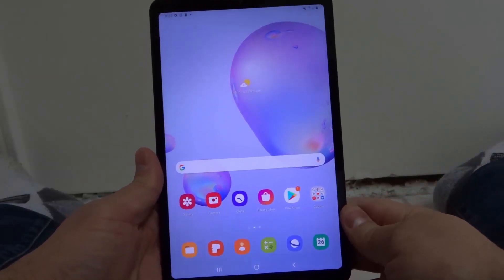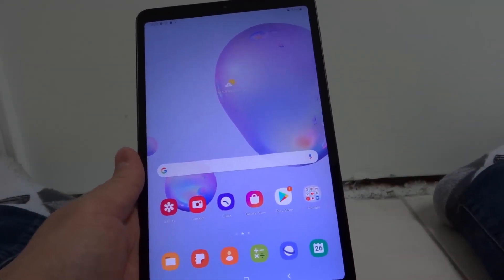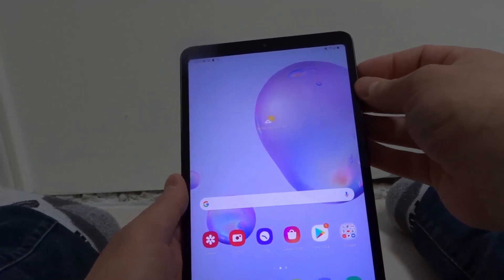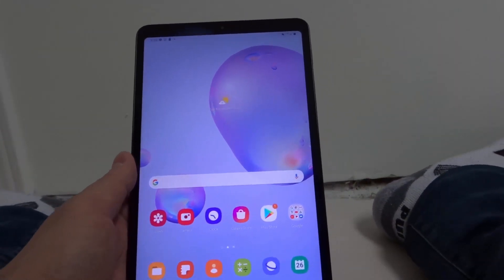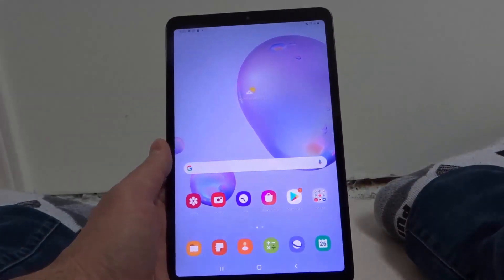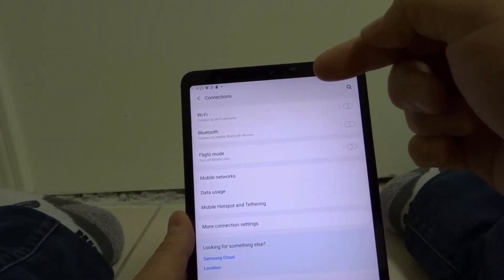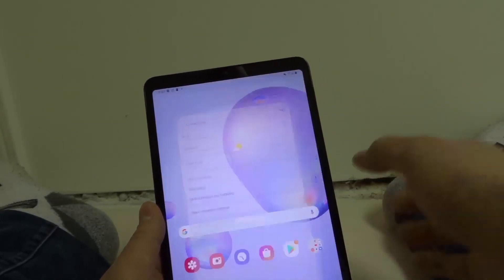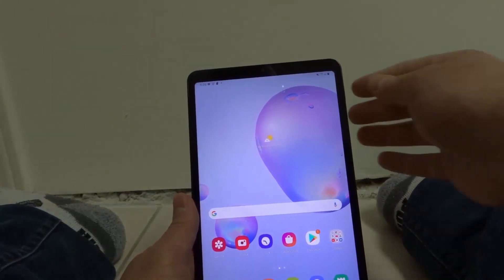Samsung Galaxy Tab A Won't Connect To Internet-How To Fix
In this video, I tell you about a Samsung Galaxy Tab A that won't connect to the internet. I specifically tell you how to fix it with a few simple steps. Most of the time this is an easy fix, and if you follow the steps throughout the video you should be able to get your tablet connected to the internet or wifi again. However, from time to time, it can be a bigger problem that requires a more complex solution. With that being said, that is why I recommend that you try these steps first, because they will hopefully help you get it fixed before you have to take advanced measures.